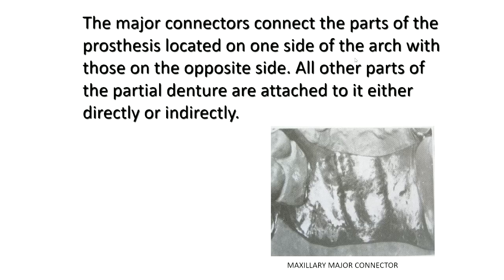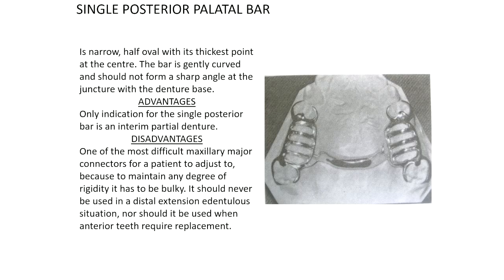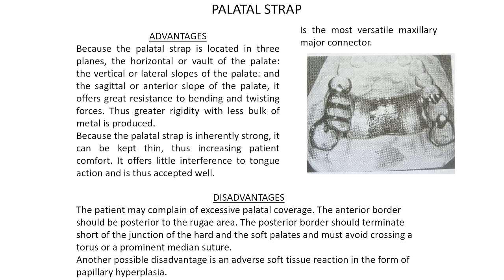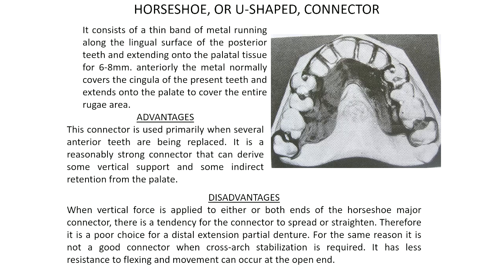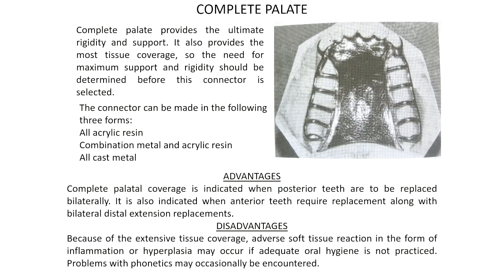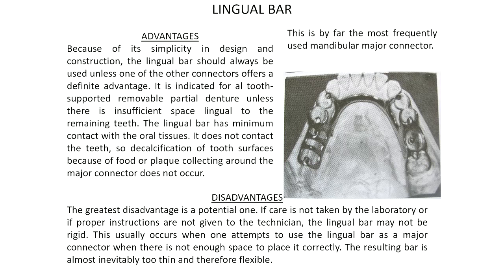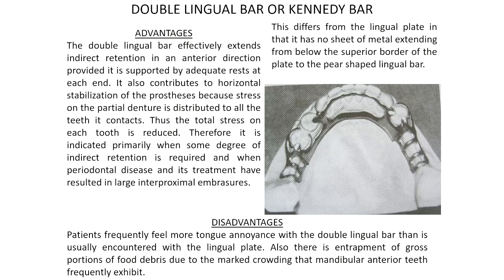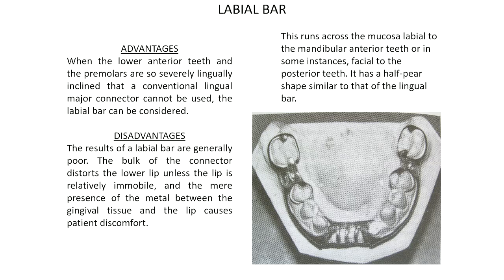Prosthodontics- major connector- IGIDS